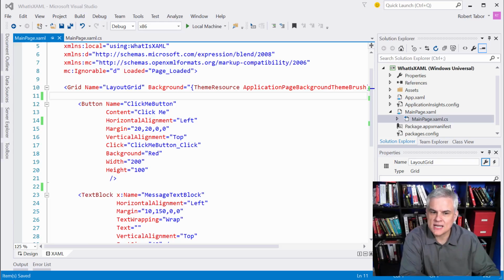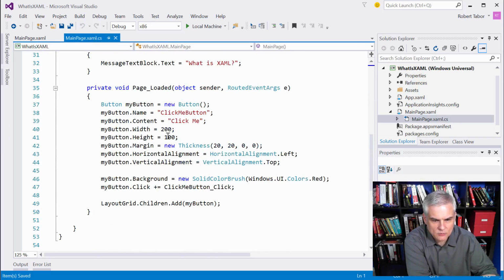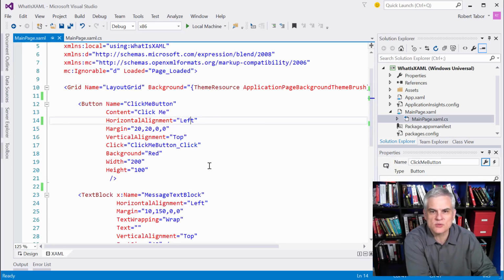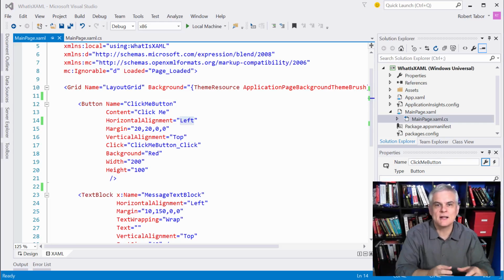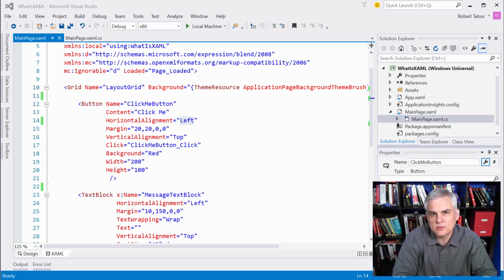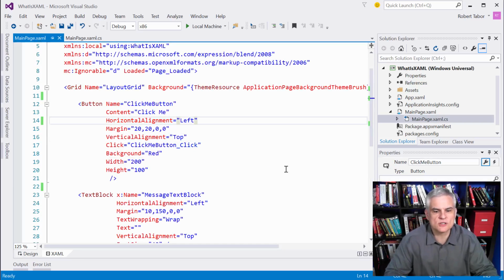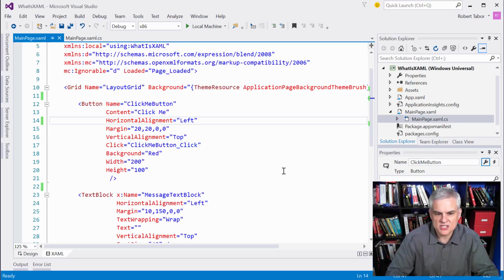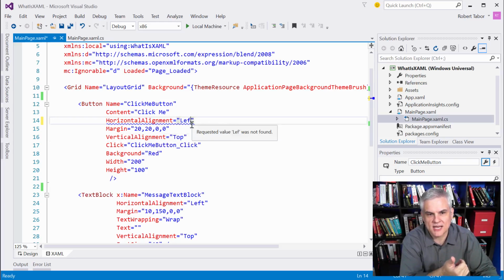X05 - Understanding Type Converters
In this lesson, Bob explains how an intelligent XAML parser allows you to create user interfaces much more easily and succinctly than creating them in C# by converting simple strings into object instances or enums.